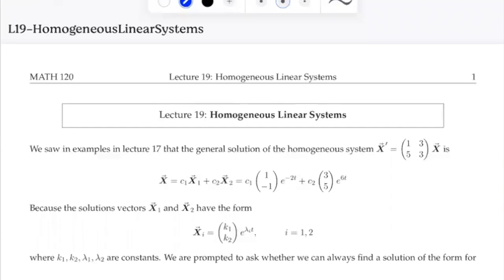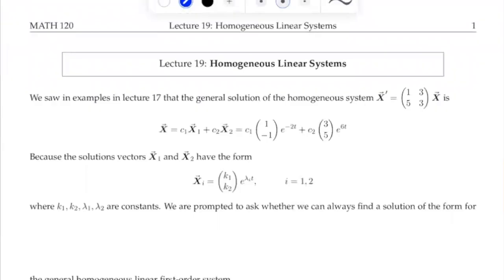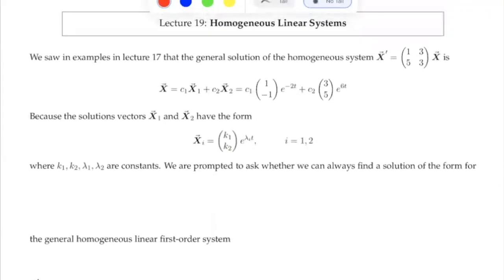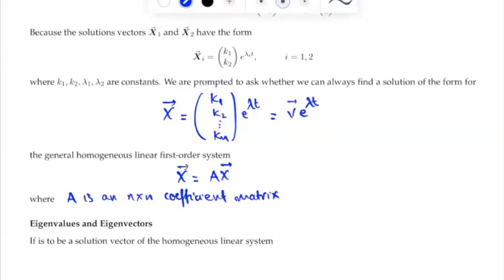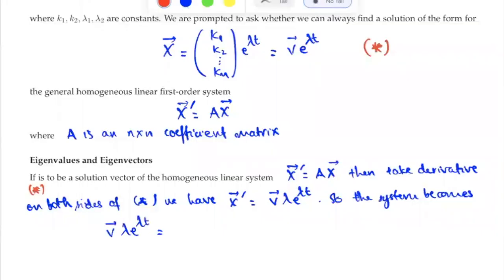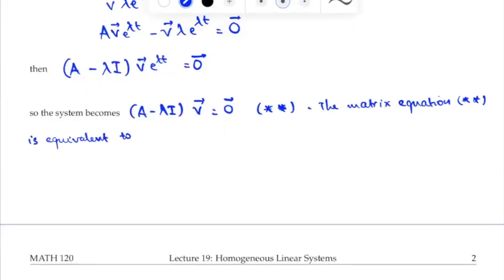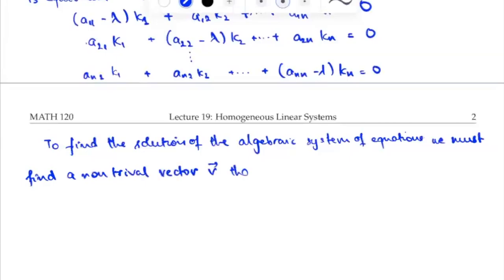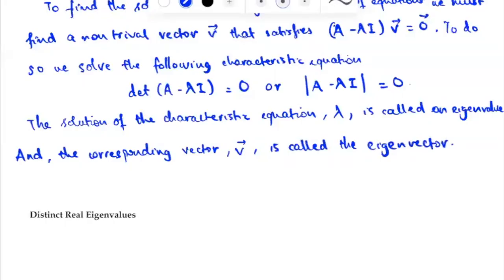L21-part1: Homogeneous Linear Systems - Eigenvalues and Eigenvectors - MATH 316: ODEs